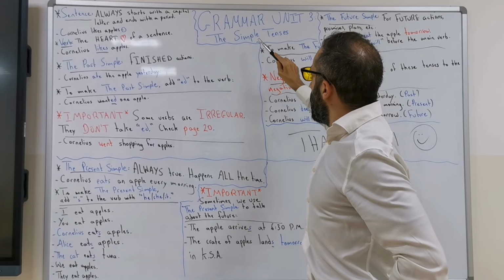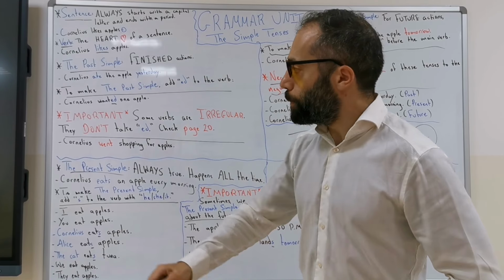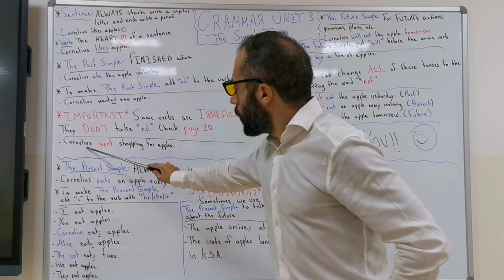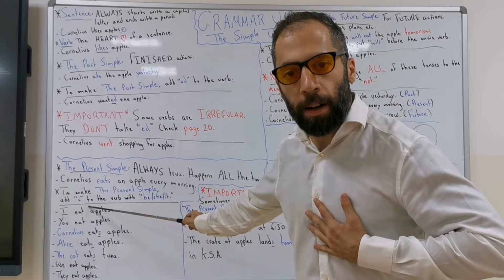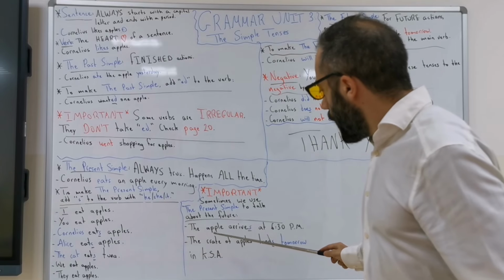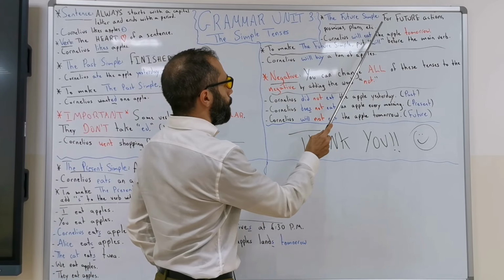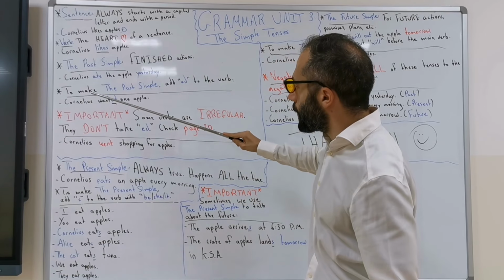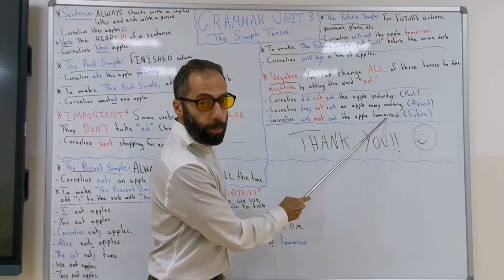Grammar Unit 3: The Simple Tenses